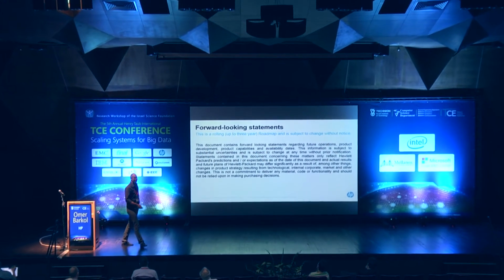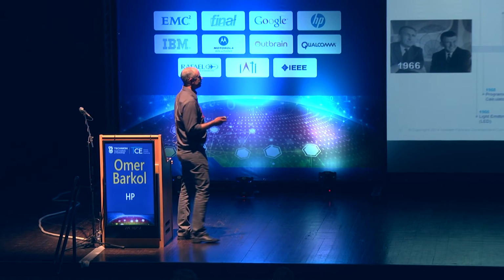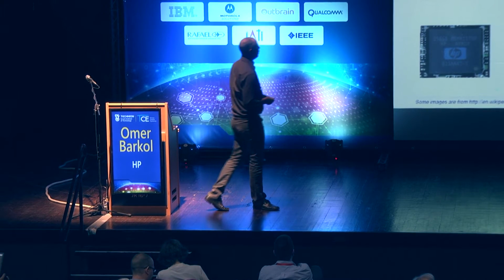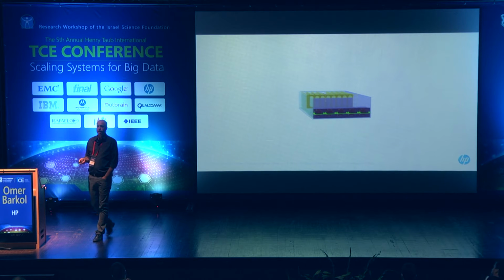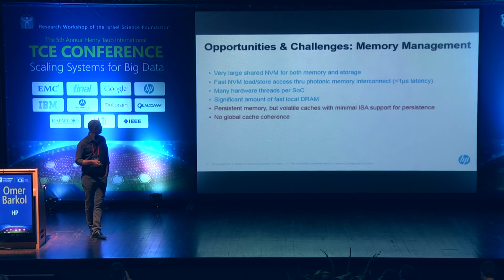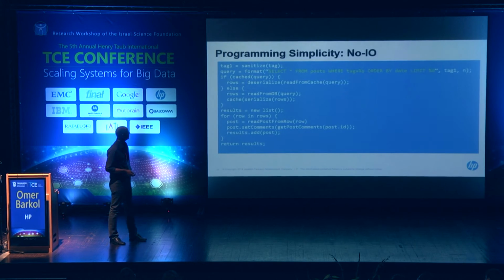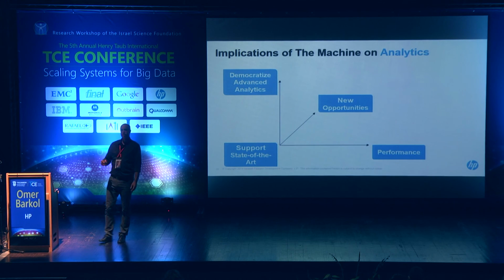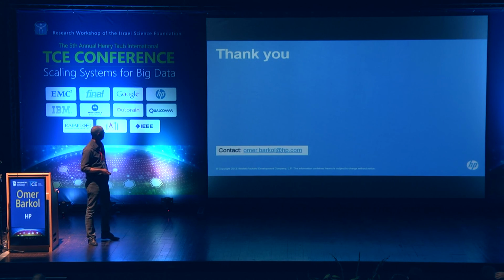Omer Barkol - The Machine changes … software stacks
Omer Barkol, HP
The Machine changes … software stacks
Enterprises expect their IT to do the next step by providing real business value from their “big data”. Current systems’ architecture not be up to the task of handling petabyte scales, at reasonable cost and energy utilization. HP Labs is taking a bold approach by looking at the broad picture with The Machine project. The Machine presents a new computer architecture and is based on changing the way computation, communication, and storage are considered. While presenting such a big shift in hardware, software stacks should be re-thought as well. In this talk I will present The Machine and then review different software related aspects.
Brief Bio
Dr. Barkol is acting as a Research Manager at HP Labs, Israel, since April 2011, and as a senior researcher in HP Labs, Israel, since July 2008. During this period he was conducting research in various areas such as formal languages, software automation, graph mining, analytics for knowledge management, and collaboration in the enterprise. As a research manager, the current focus of his team is on big graph analytics and analytics for The Machine. Previously, Dr. Barkol served as a lecturer and teaching assistance in the Computer Science department of the Technion, between 2004 and 2008. Before that, he managed a software development team developing routing protocols in the startup Charlotte’s Web Networks. Dr. Barkol graduated with a B.A. in Mathematics and Computer Science, and later an M.Sc. and a Ph.D. in Computer Science from the Technion – Israel Institute of Technology.